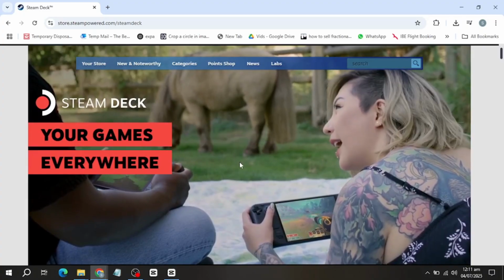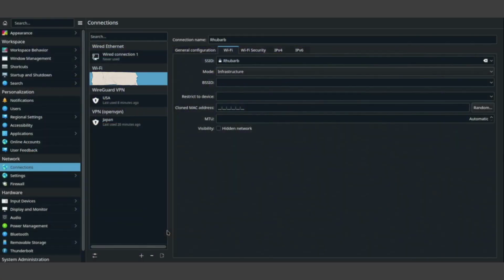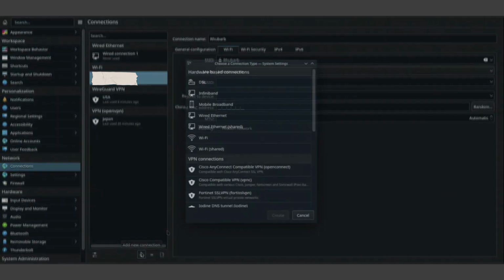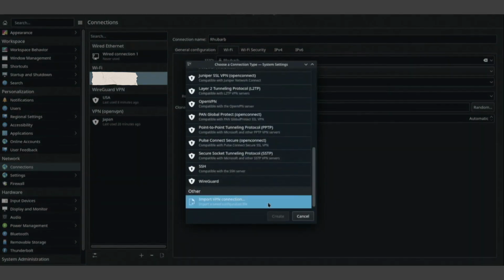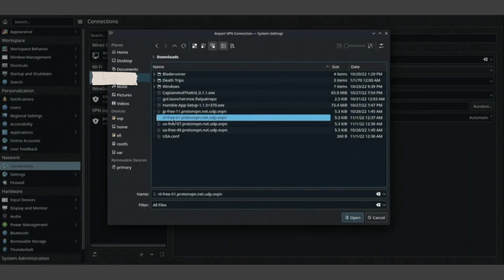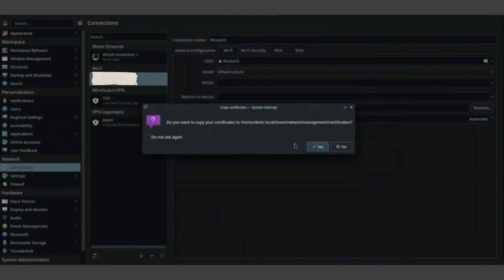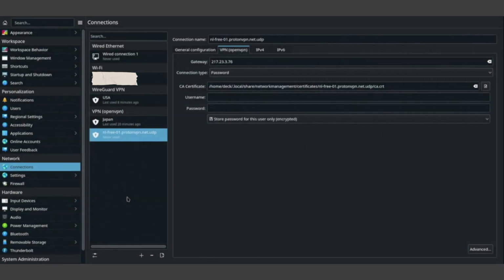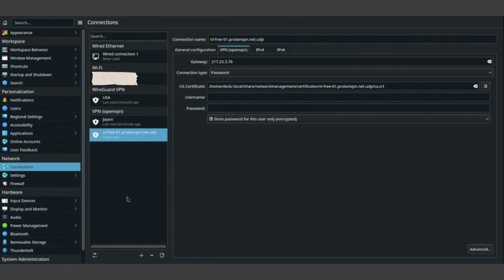How to Install NordVPN on Steam Deck (How to Install VPN on Steam Deck) ✅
Want to boost your privacy and access geo-restricted games on your Steam Deck? This step-by-step guide shows you how to install and set up NordVPN (or any VPN) on your Steam Deck—whether you're using Desktop Mode or a terminal-based setup. Learn how to secure your connection, reduce lag, and unlock global gaming content!